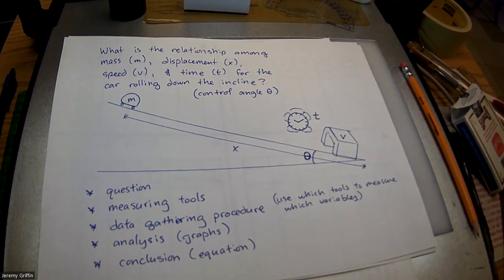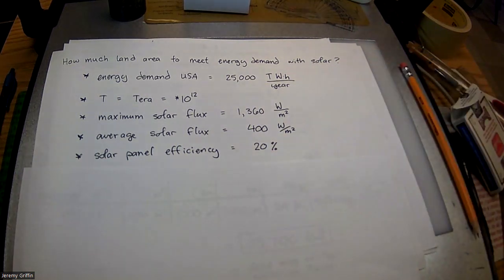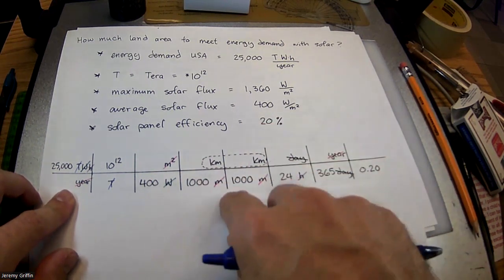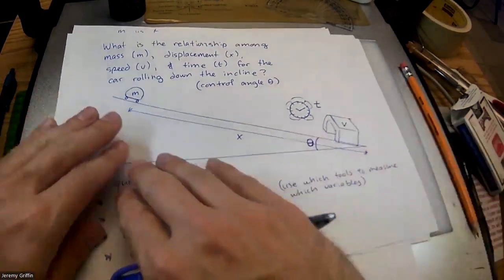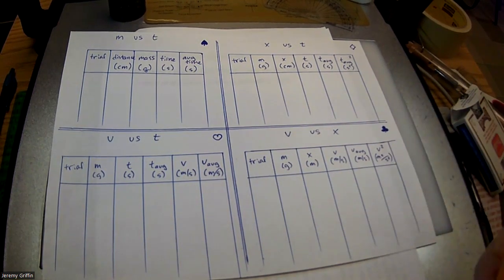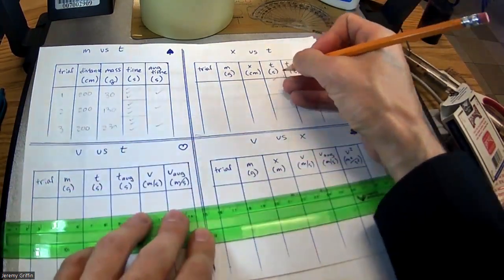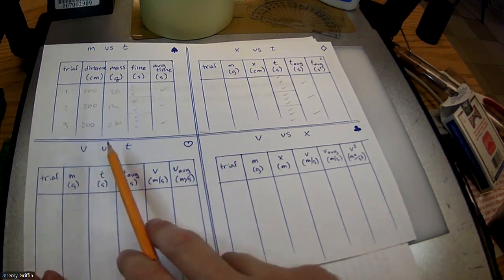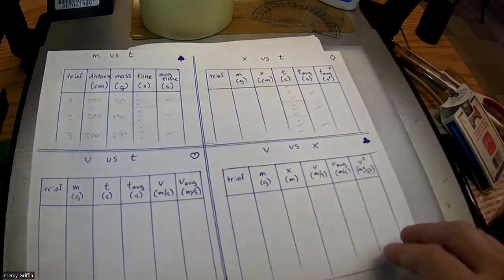2022 0824 Physics Honors Day 11 - Car & Ramp part 1 of 3